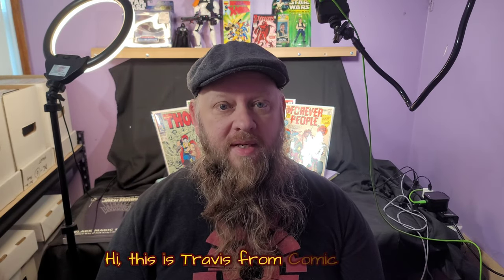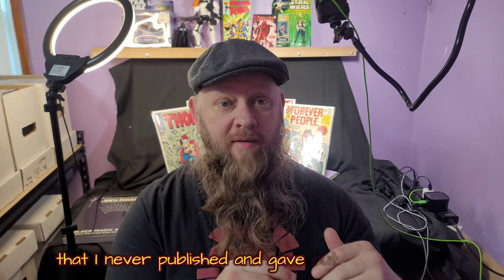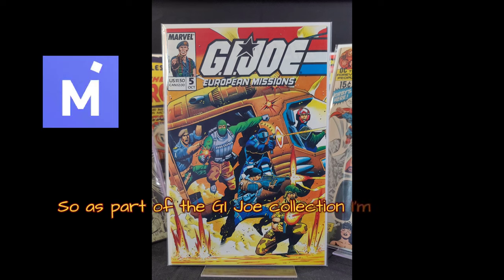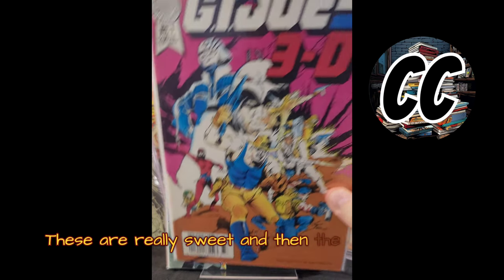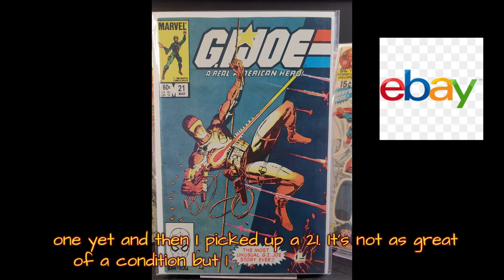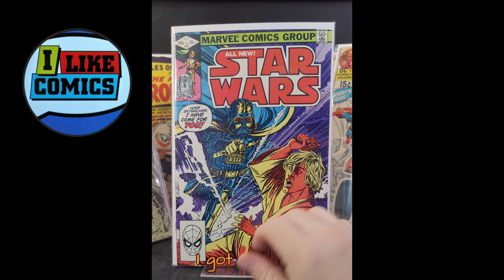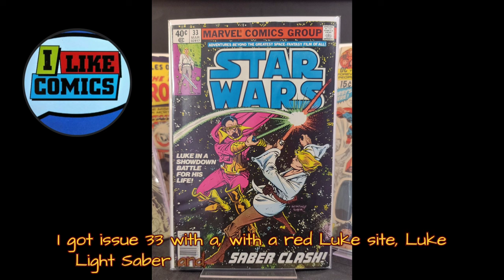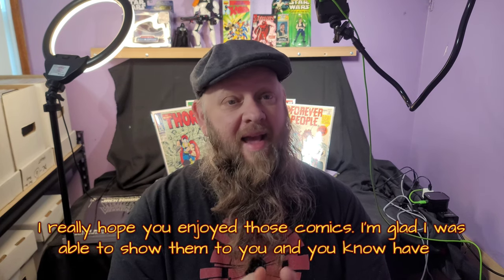🥷😱🤫Revealing my secret comic book collecting goals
I've been collecting comics for many years but never had a comic goal. I mean, everybody's supposed to have these goals or the cease, that's what it seems like, but you know, I buy this comic or read it. I like Virgin variant covers. I want to sell comic books, so I don't always buy for myself for my collection. I like to have run-in sentences. I think comic book collecting goals are excellent. I think it's a beautiful way to build content. When he started doing this YouTube thing, My goal was to have fun, not think about and worry about these things. Pike Comics shows us comics I bought and allows others to think through the comics they bought simultaneously. Whether you collect vintage Comics, modern Comics, Silver age Comics, Golden age Comics, copper age comics, or bronze age Comics, You should have fun doing it. This is entertainment. This isn't life. That being said I hope you enjoy the video and if you've reading this crazy dribble run-on sentence ongoing paragraph with a bunch of keywords for comic books like comic investing comic investors comic paneling sequential art you'll see that really I just want people to watch this video.